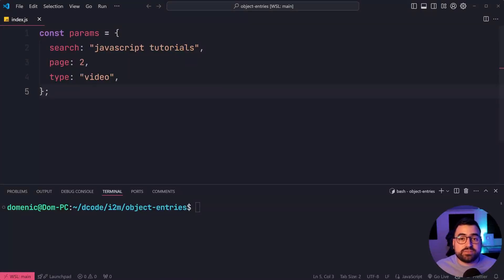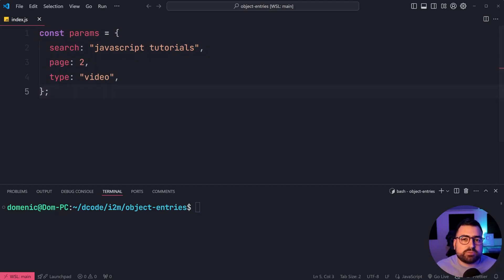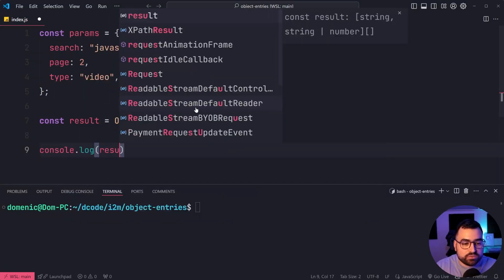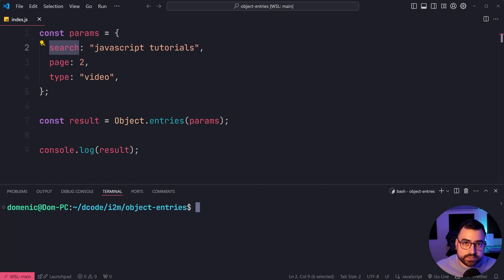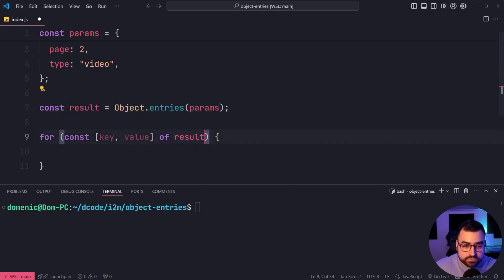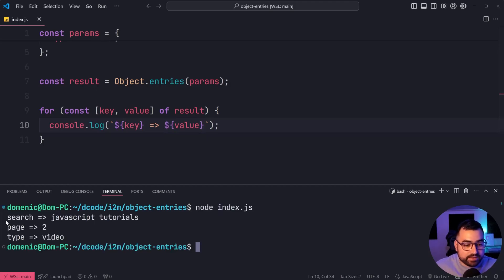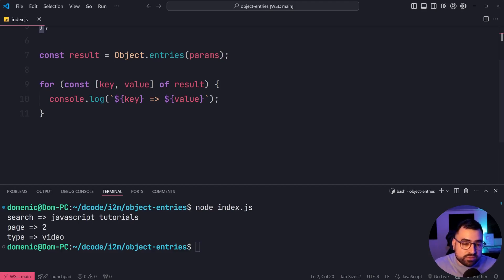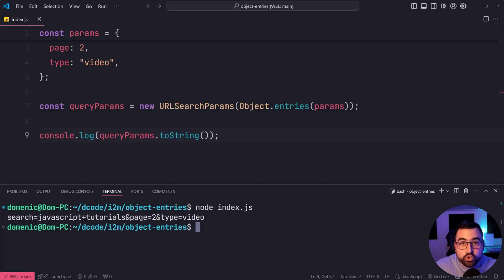How To Convert Objects Into Arrays - JavaScript Object Entries (In 2 Mins)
The object "entries" function in JavaScript let's you convert an object into a two dimensional array with each array having a key as the first element, and value as the second element.